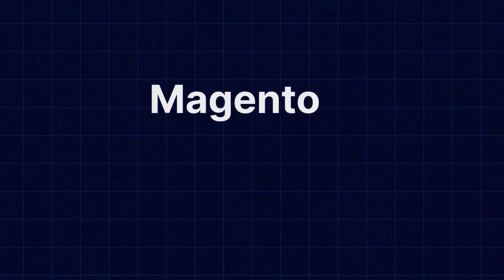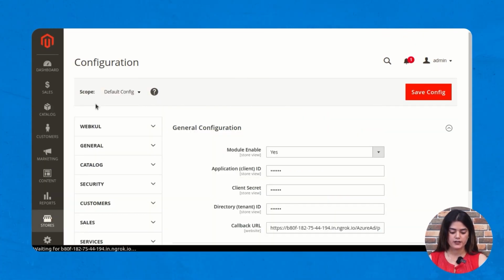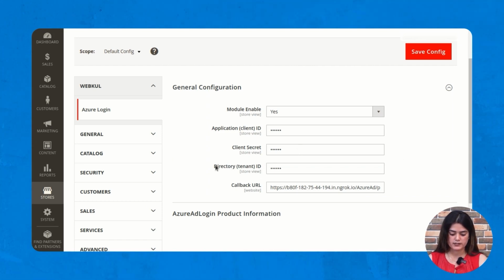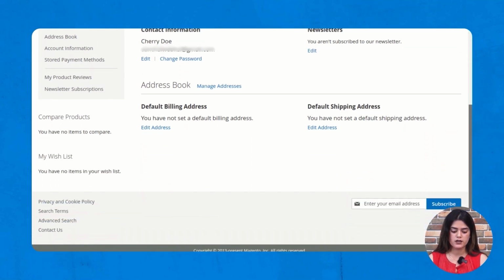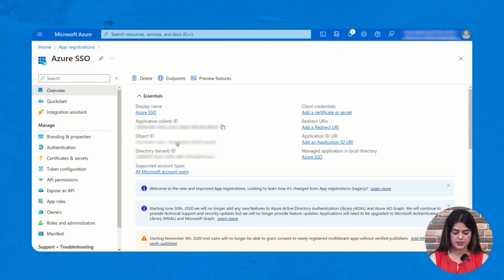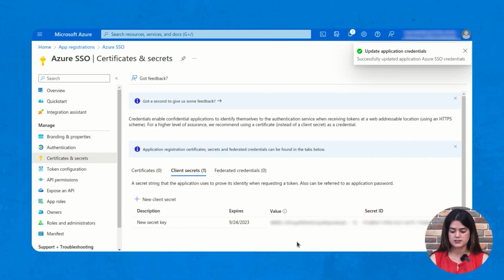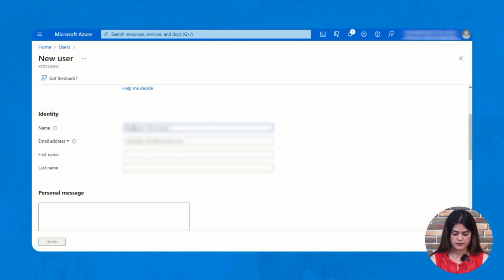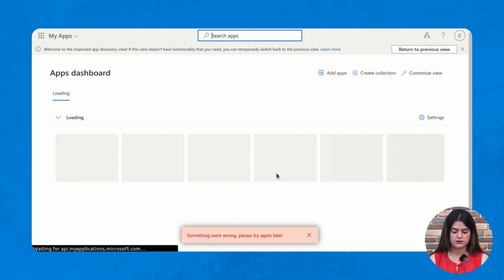Magento 2 Azure Active Directory Login: Streamline Security and User Experience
Enhance your Magento 2 store's security and provide a seamless login experience for your customers with Azure Active Directory (Azure AD) integration!

Are you an e-commerce business owner looking for a robust and convenient way to manage user identities and access to your Magento 2 store? Look no further! In this in-depth tutorial, we dive deep into the world of Azure AD and demonstrate how to seamlessly integrate it with your Magento 2 website.

In this comprehensive tutorial, we'll guide you through the step-by-step process of setting up Azure AD login for your Magento 2 store. Azure AD is Microsoft's powerful cloud-based identity and access management service, designed to centralize user management and fortify your website's security.

Join us on this journey to leverage the power of Azure AD and elevate your Magento 2 store's login system. Let's revolutionize the way users log in to your e-commerce store.

2. Raise a Ticket via our HelpDesk system

5. YouTube - [    / webkul   ].

_____video content_____

0:00 - Overview
1:15 - How to configure the Azure login module?
4:08 - How to azure login option will reflect on the frontend?
5:40 - How to add application in Microsoft account?
10:20 - How to invite user to login with Azure AD?
11:30 - How the user can accept the invitation?
12:20 - Summary